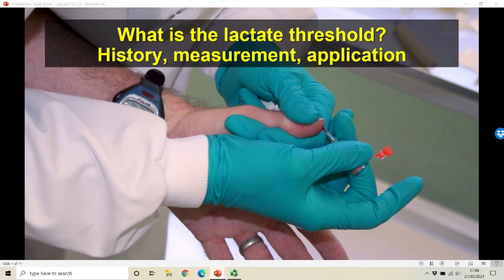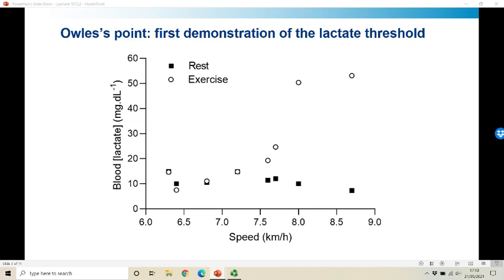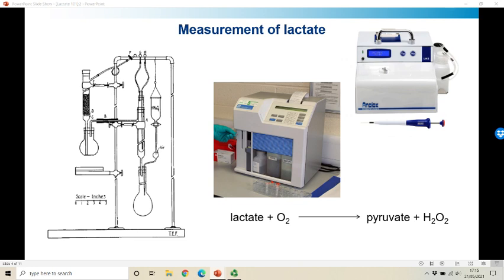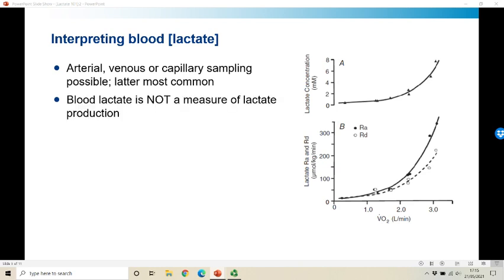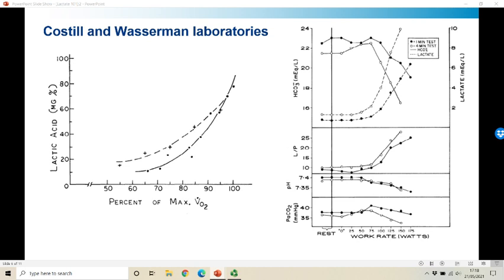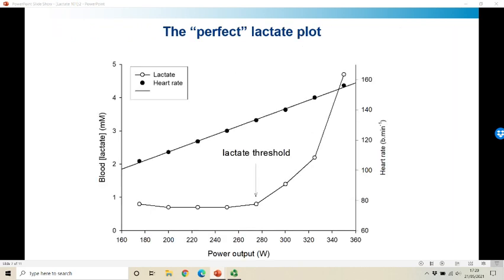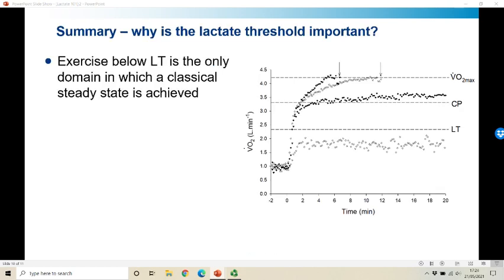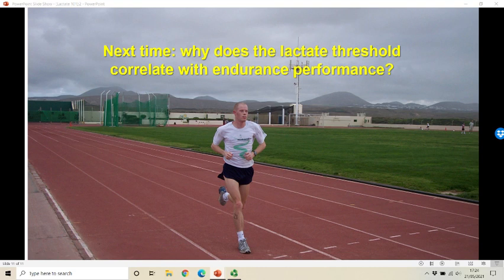What is the lactate threshold?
In this video, I take a look at the history, measurement and some applications of the lactate threshold.  As always, here are some key papers that helped me make this video: